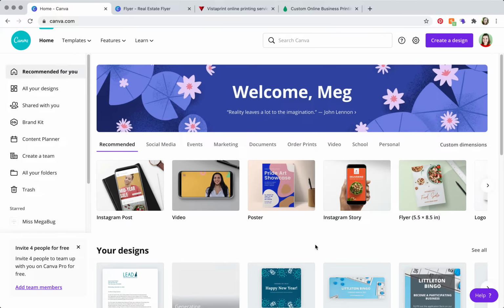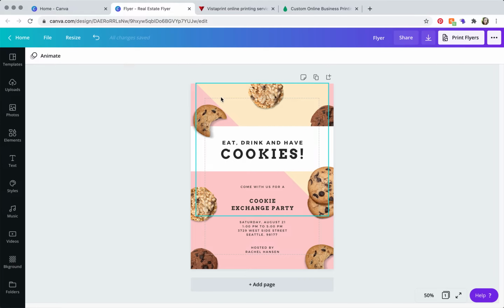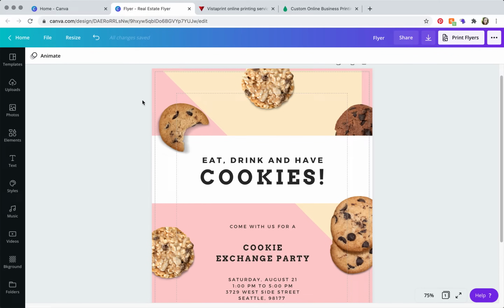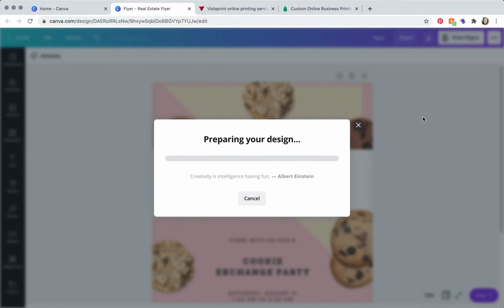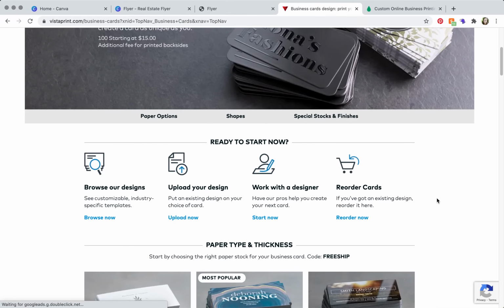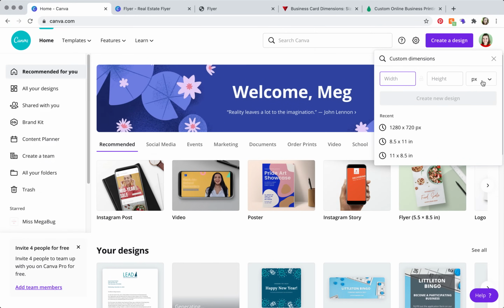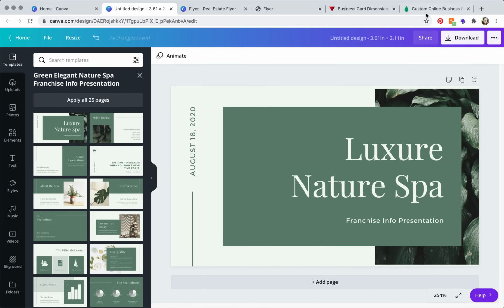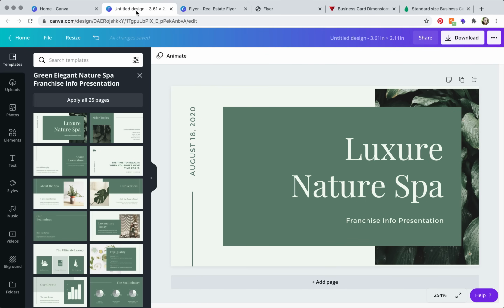How to Prepare a Canva File for Professional Printing (Safety Area, Bleed, Crop Marks)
Learn how to prepare your @canva file for printing with a professional printer the easy way and the way I recommend!

NOTE: If you create your canvas to your printer’s specs, remember that a portion (the bleed) will be cut off. This means you’ll need to leave a bigger margin between the canvas edges and your text, logo, and other elements.

UPDATE: You can now convert your file to the CMYK color profile! Be sure to do this, as printers work with CMYK. *Must have a Canva Pro account.

DPI cannot be adjusted in Canva, so make sure any images you upload are set to the DPI you need.

If a file has to be super accurate and follow printer guidelines that Canva is unable to accommodate, I recommend designing in Illustrator or InDesign instead.

CHAPTERS
0:00 Intro
0:11 THE EASY WAY
2:03 Downloading the file
3:05 THE WAY I RECOMMEND